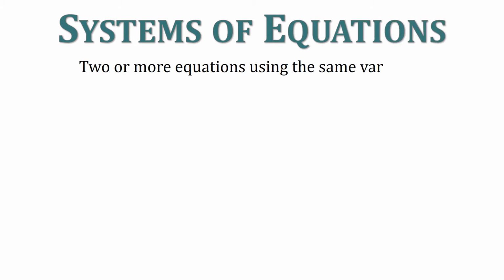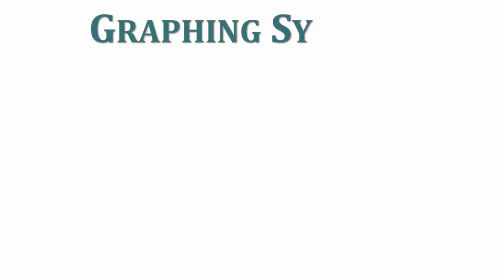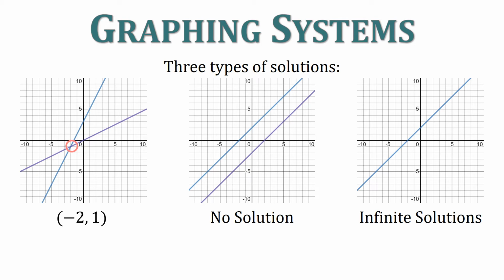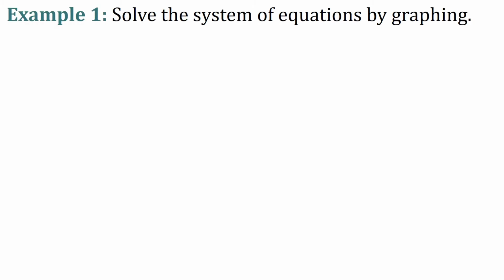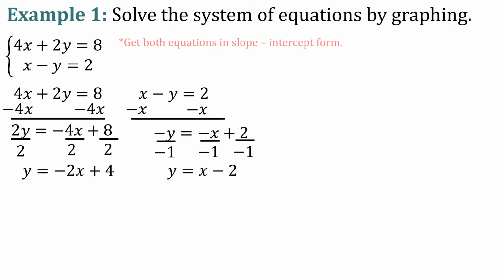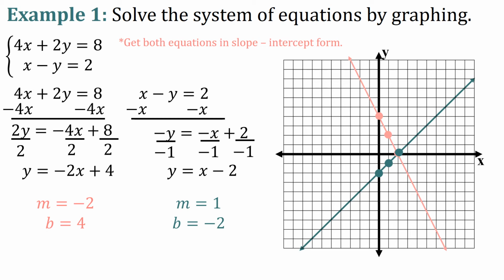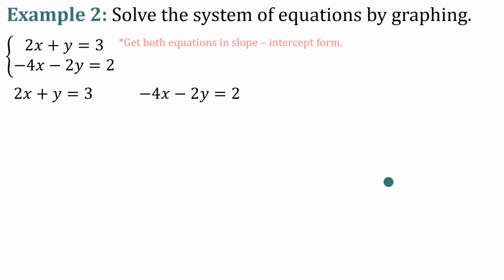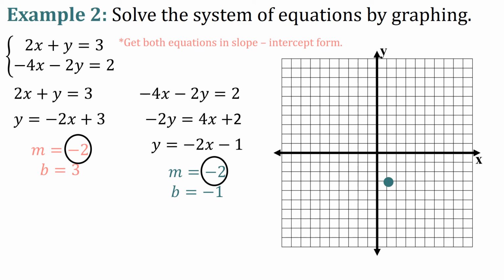2.01 Systems by Graphing (A2T)